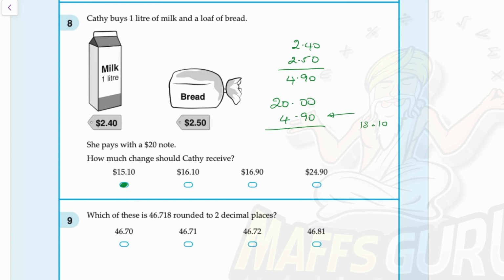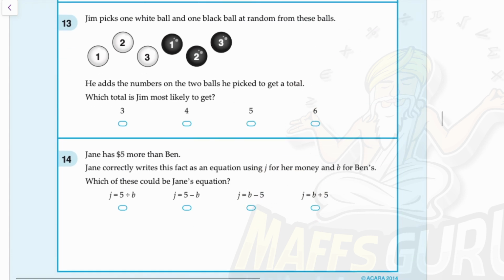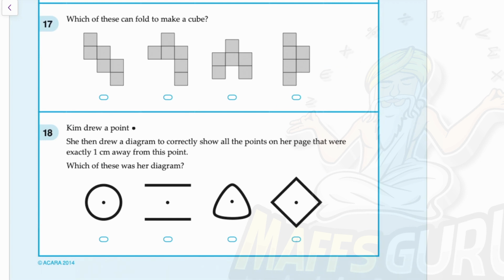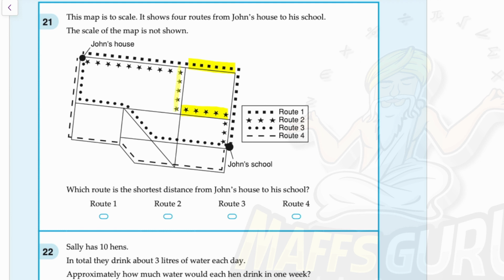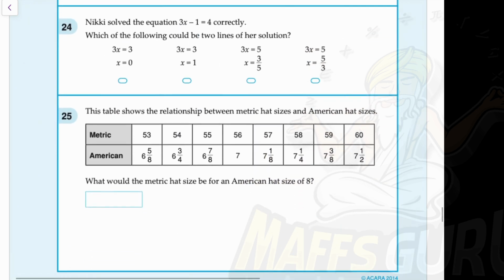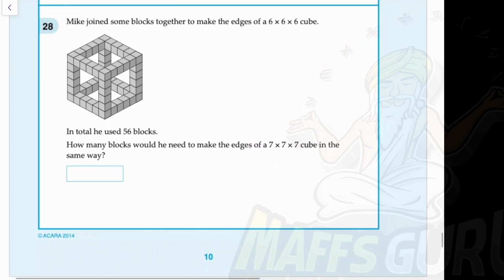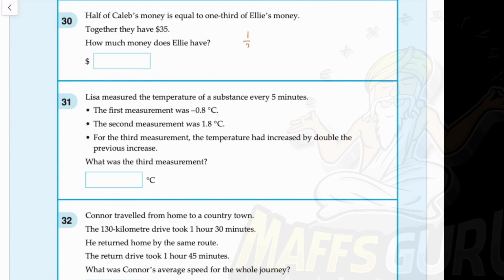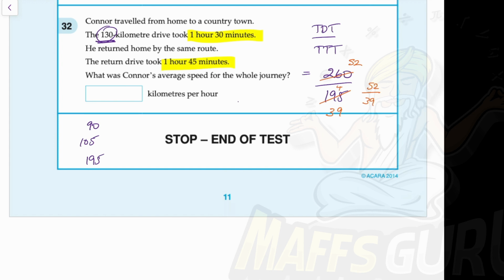Year 9 NAPLAN | 2014 Year 9 Non-Calculator Solutions | MaffsGuru.com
To help my students I have recorded the solutions to the Calculator paper for the Year 9 NAPLAN Non Calculator paper set in 2014. The worked solutions are provided to assist students to check their answers and gain an understanding of the theory behind each question.

Whilst I've made every effort to ensure the answers are correct, if there are any errors I would be grateful if you could let me know. I'll place any errata in the section below!

Errata:
Question 31: Answer should be 4.4 I think.